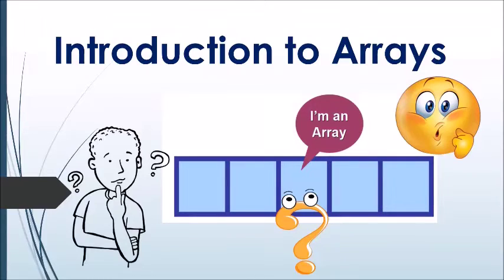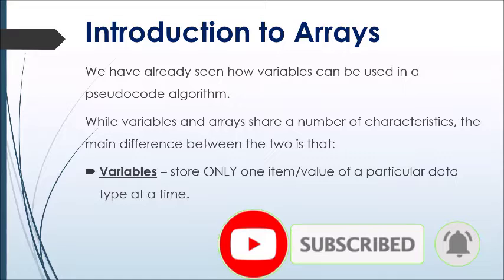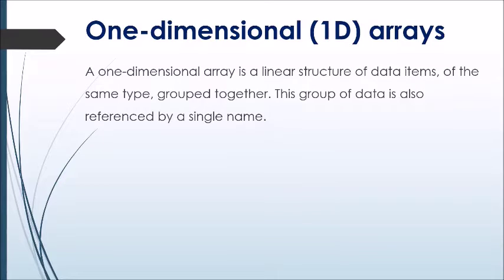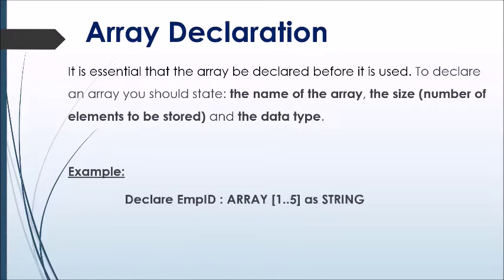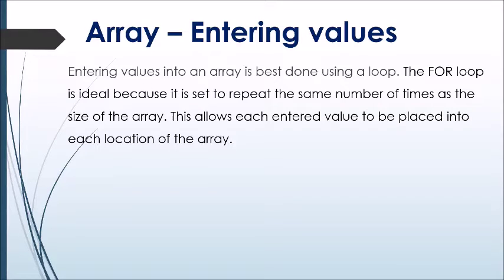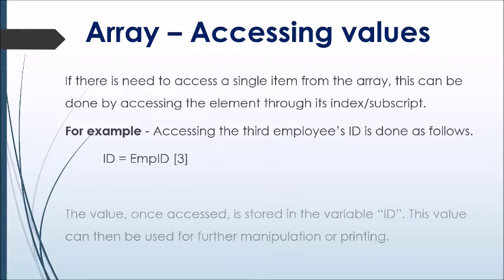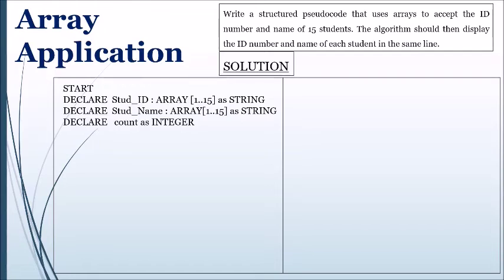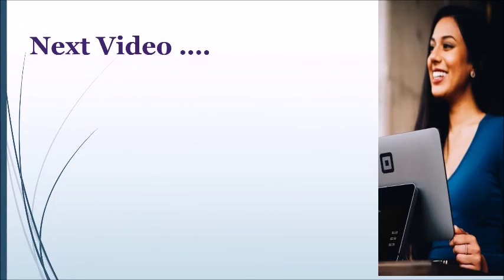Pseudocode Development - Introduction to Arrays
Hey everyone, and welcome back to another one!!!

Welcome to programmecode101, the place where we learn the art and skills required to develop code.

In today's video we discuss the concepts of arrays and the implementation of array. Emphasis is placed on:
- Parts of an array
- Array Declaration
- Array Initialization
- Inserting and Retrieving items from array
- Printing items from the entire array

Examples are provided of how these key array principles are implemented through different scenarios.

I hope that the content provided within this video is beneficial to you and will assist in enhancing your knowledge of programming concepts.

Thanks :-)